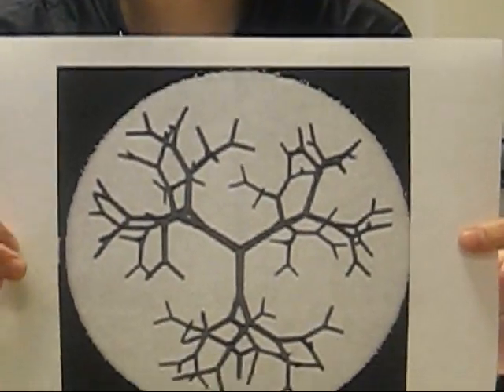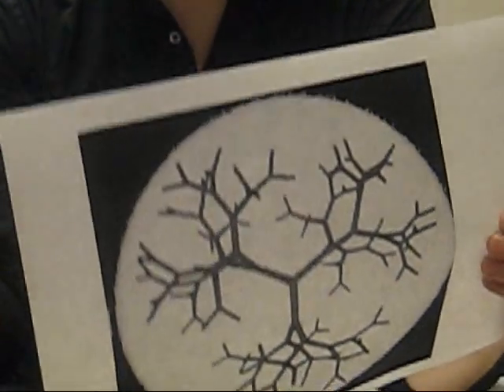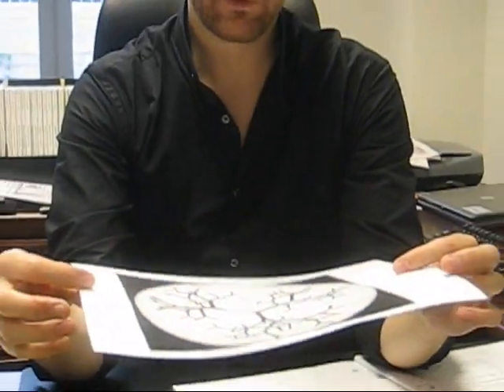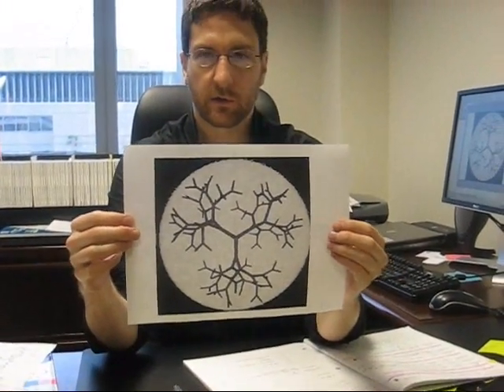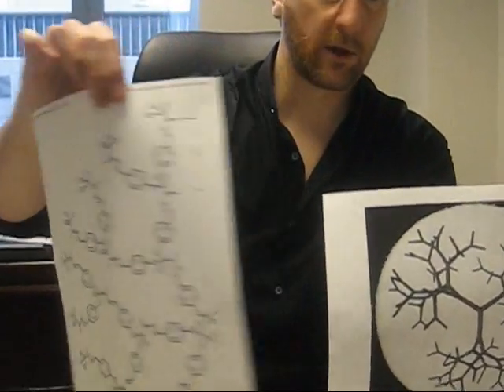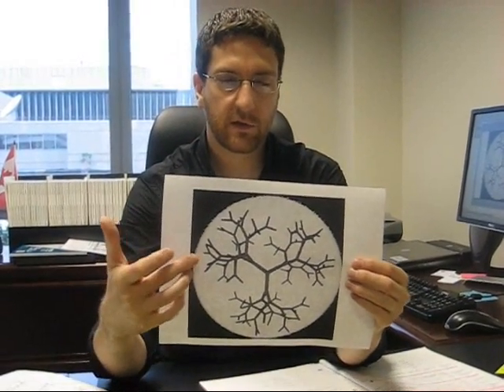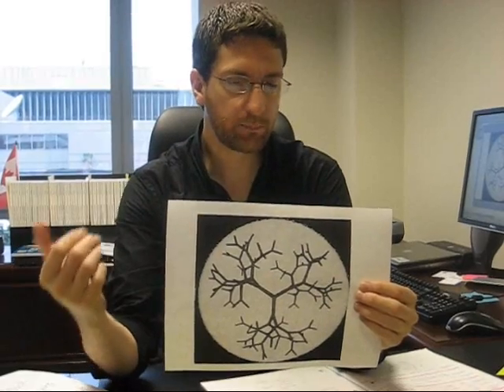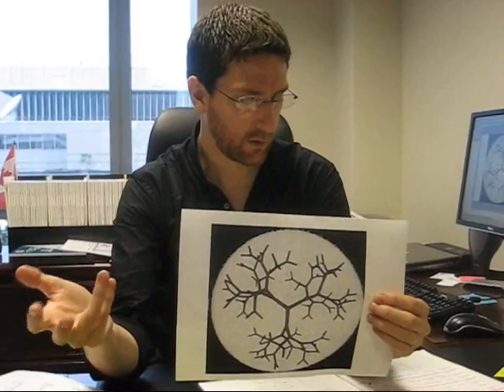What can nano do for the environment? - Dendrimers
Environmental Science & Technology Managing Editor Darcy J. Gentleman explains how nanoscience can be used to clean up the environment. This video is to demonstrate how to answer the question, "How can nano change the world?" for the ACS Nanotation video contest. and get the chance to win $500.